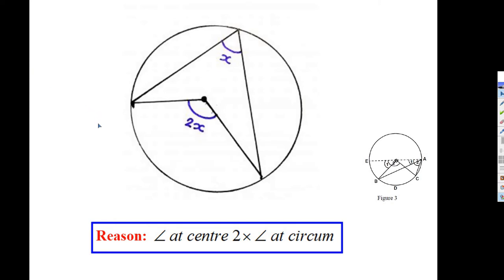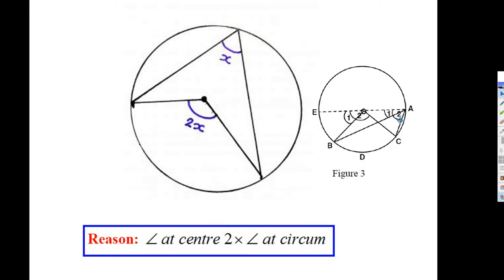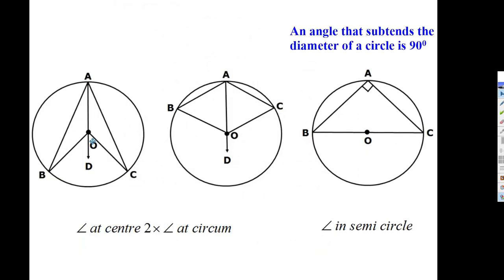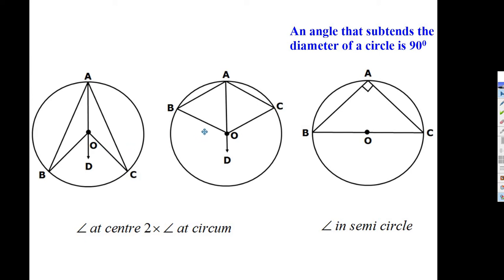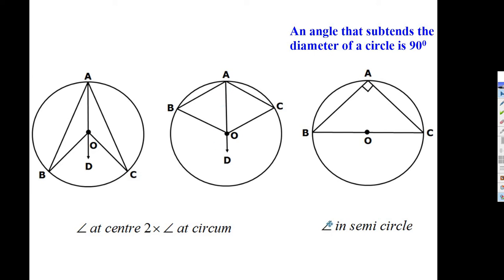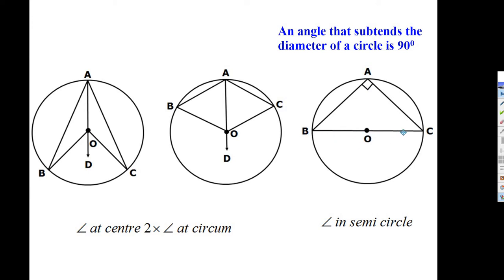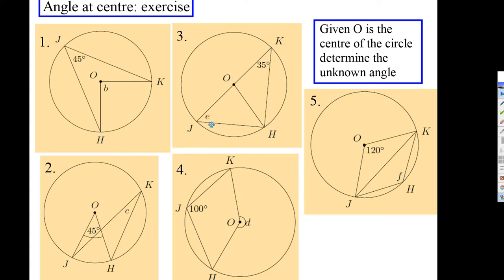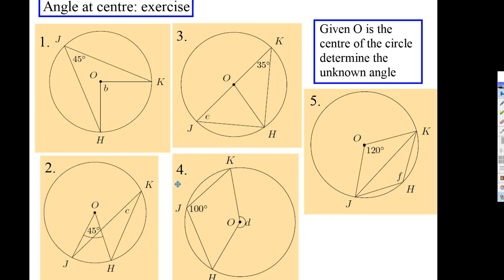Angle at centre 2X